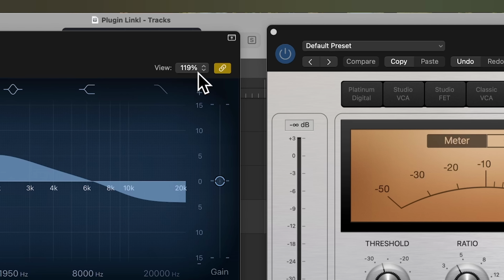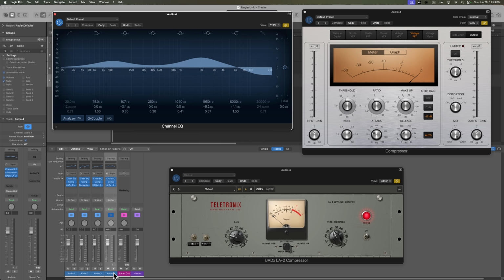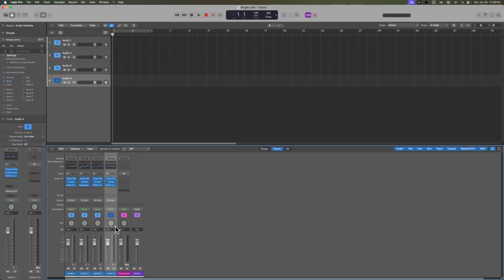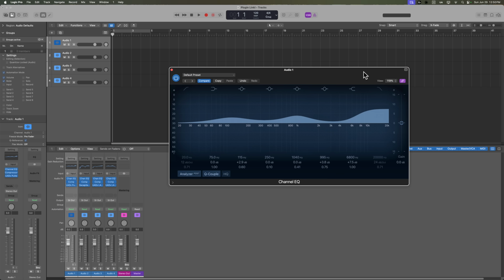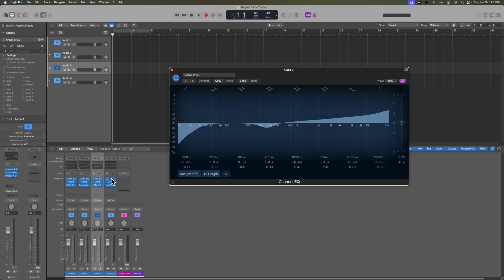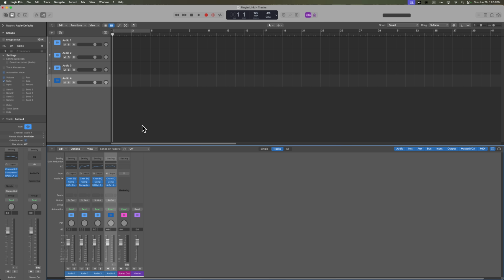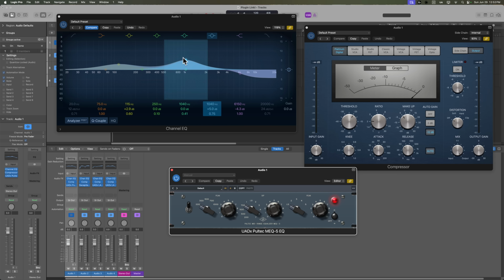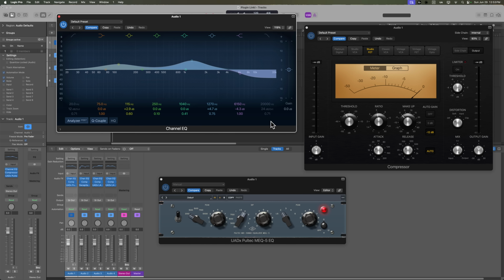Logic Pro | Plugin LINK Button Explained!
In this video, I explain and demonstrate the link button within Logic Pro's plugin windows. This links the plugin window to the track/channel select to save time on opening, closing and reopening plugins. Enjoy!

Chapters:
0:00 Link Button
1:16 Open & Close Plugins
1:45 Single Link
3:10 Multi Link